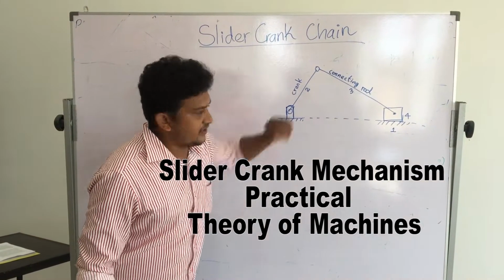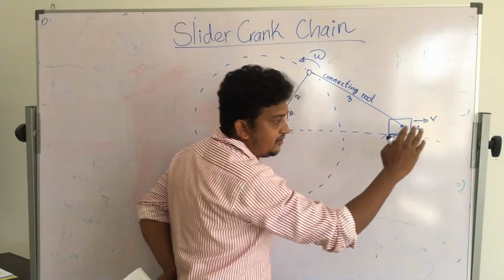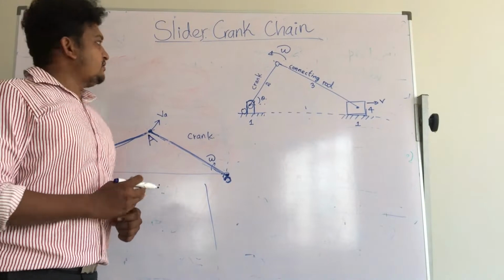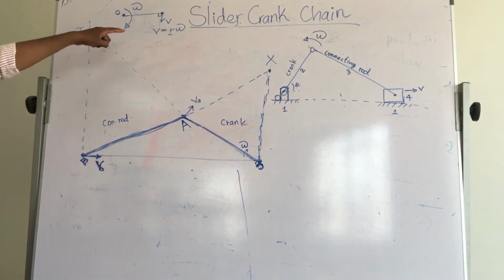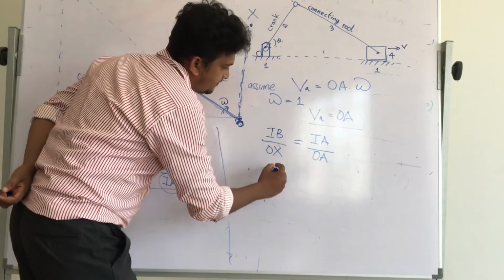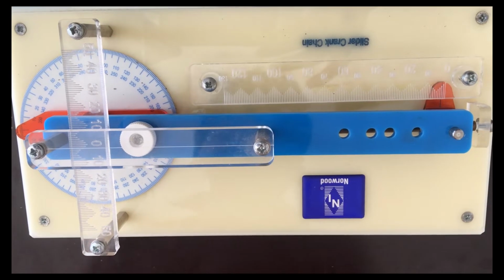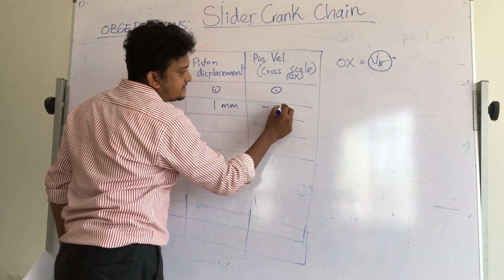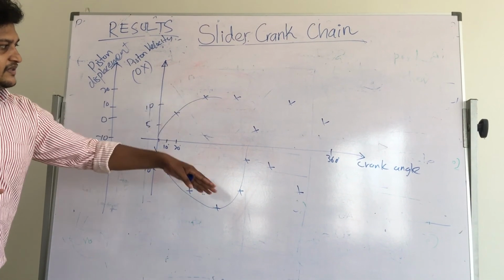Slider Crank Mechanism - Theory of Machines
Slider-crank mechanism is the arrangement of mechanical parts designed to convert straight-line motion to rotary motion, as in a reciprocating piston engine, or to convert rotary motion to straight-line motion, as in a reciprocating piston pump. The entire practical along with the parts of the equipment are described in this video.